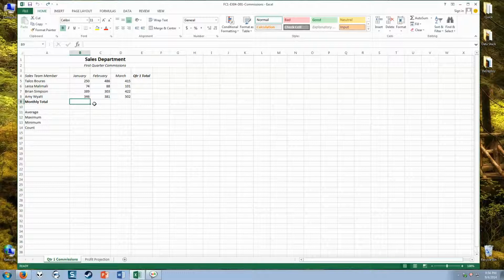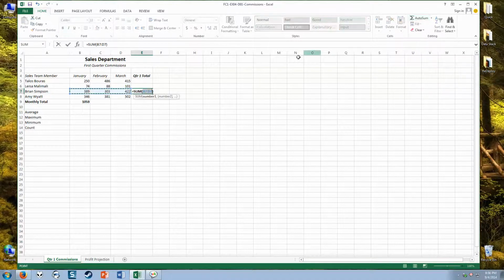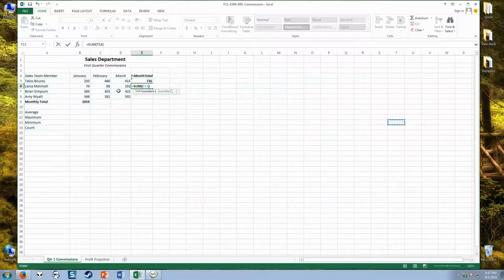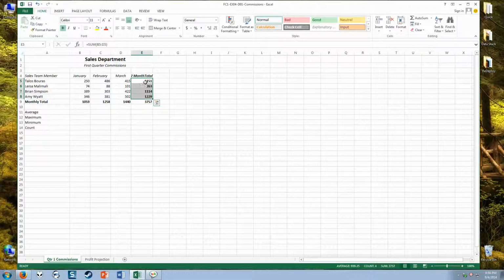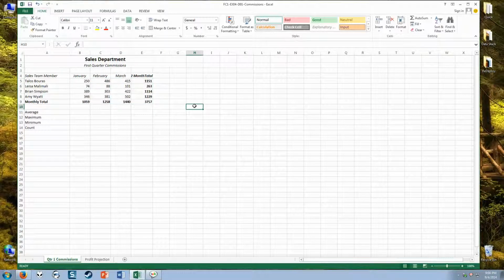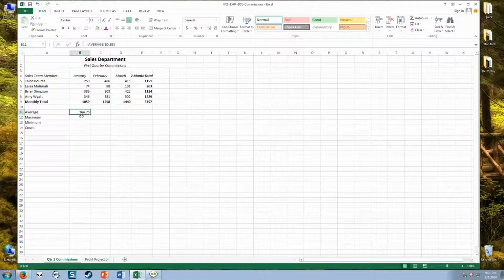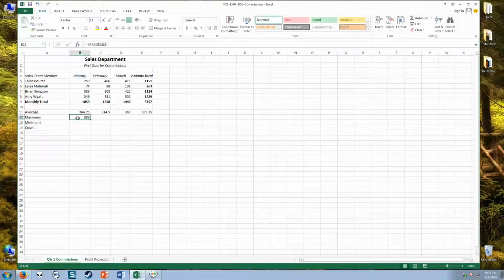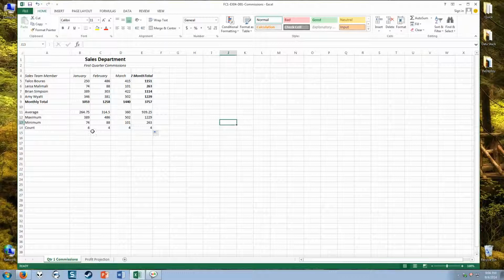Excel 2013 - Level 1 - Chapter 4 - Dev EX04 D01